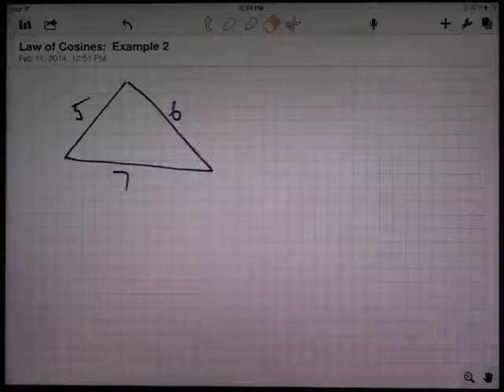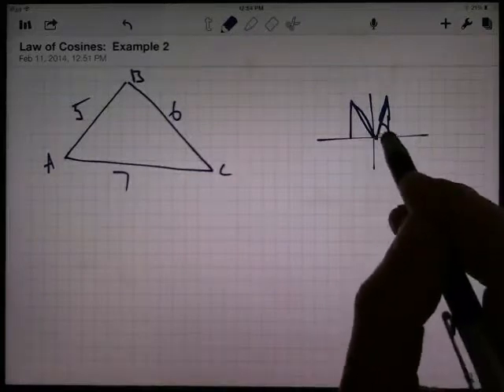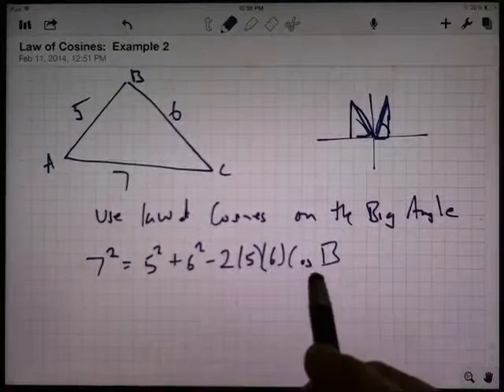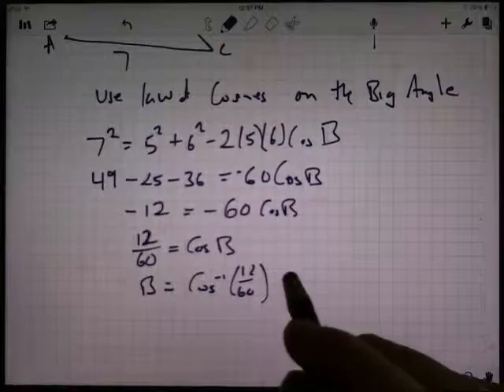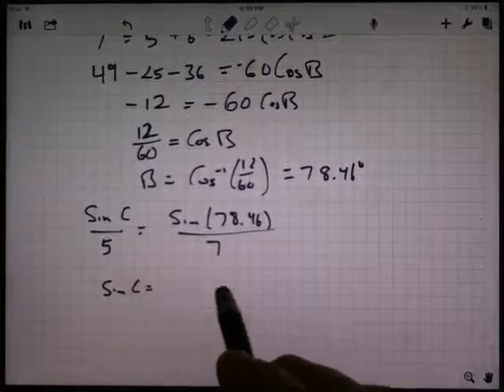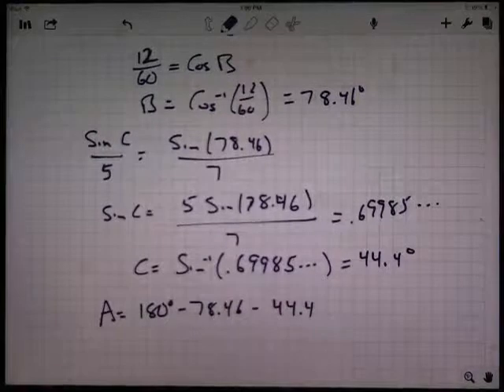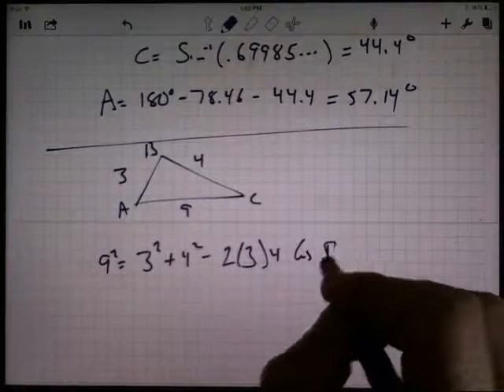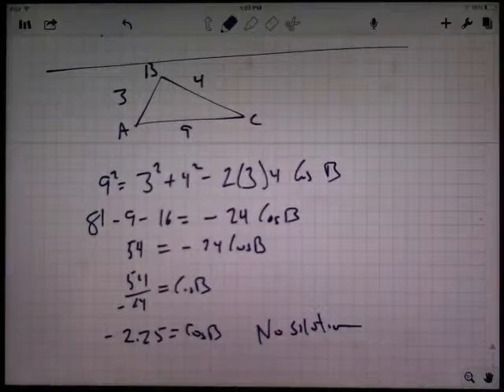Law of Cosines Example 2